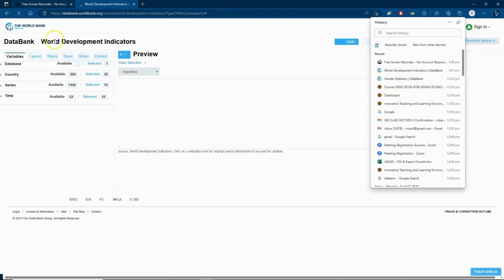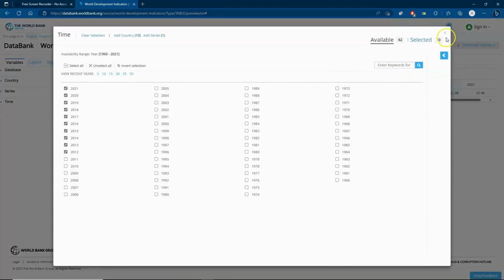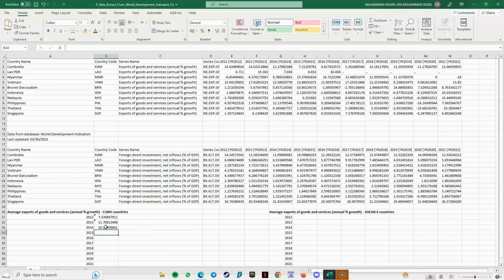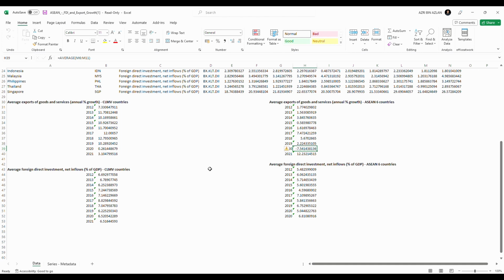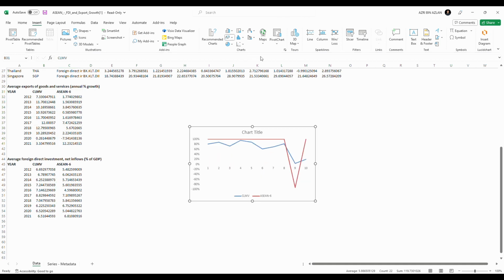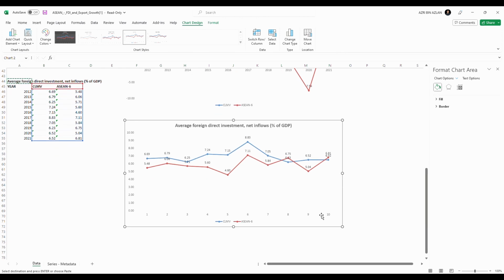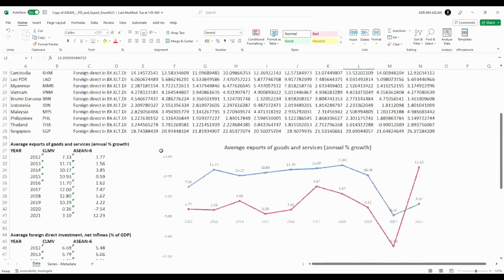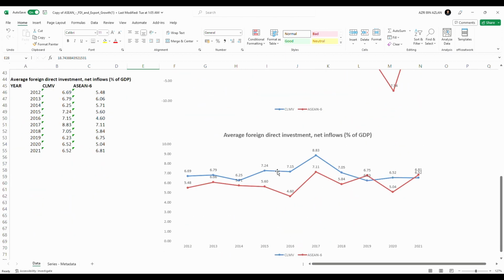ASEAN Assignment 1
Prepared by:

Azri Azlan (1911893)
Rizaril Rizad (1918785)